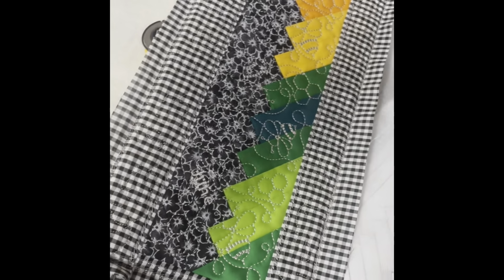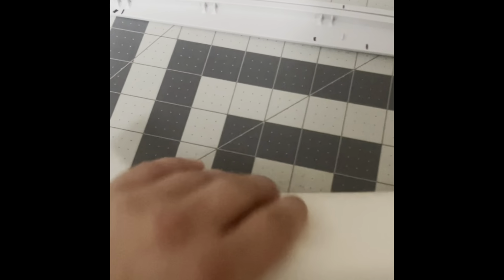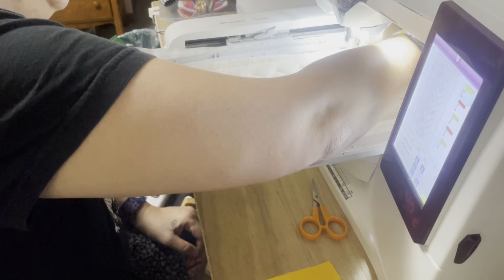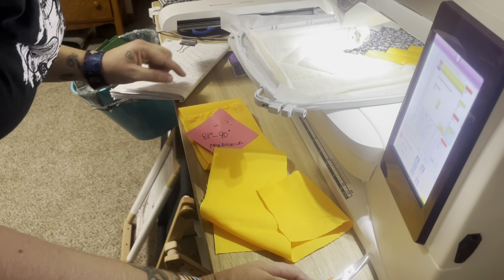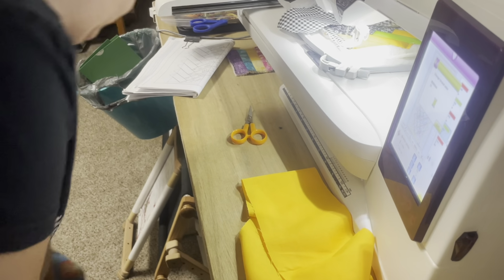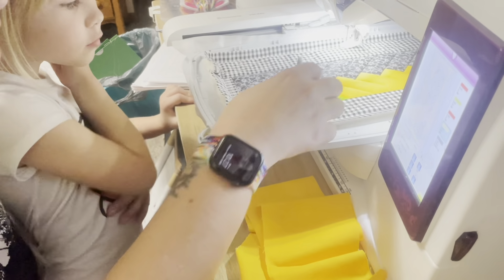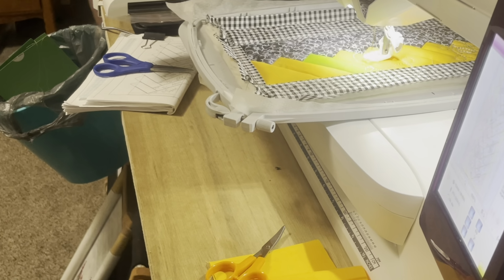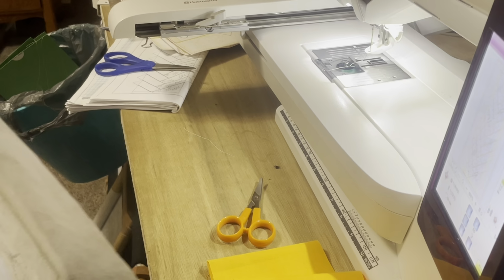Timelapse Temperature Quilt Block with my Husqvarna Ruby Royale Embroidery Machine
I wasn't sure if anyone would be interested but I figured I would share